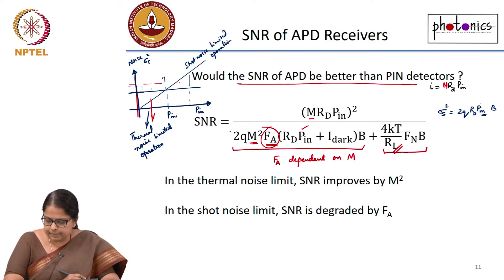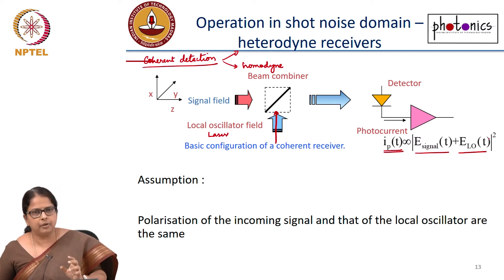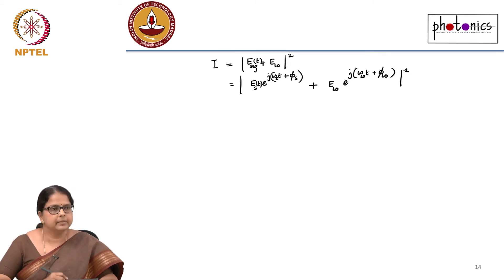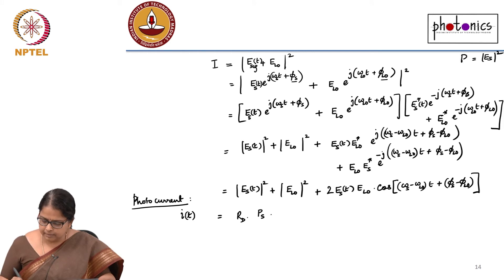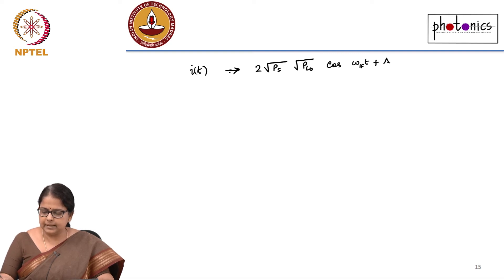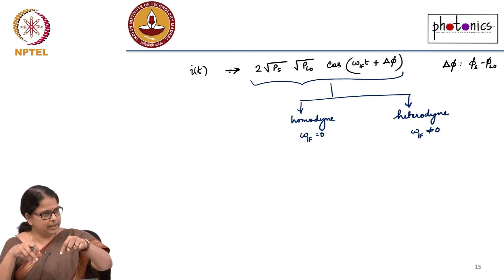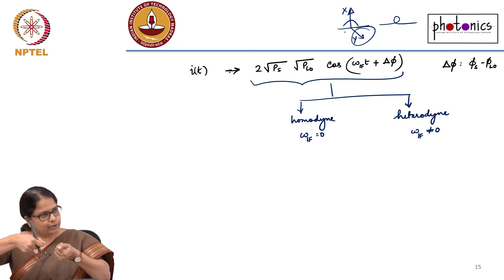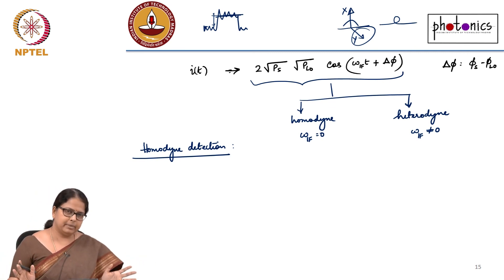Lec 67: Coherent Receivers